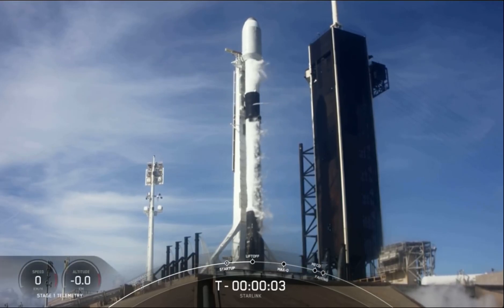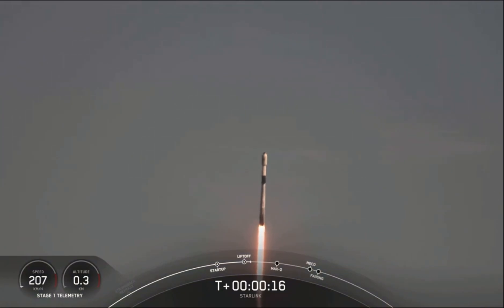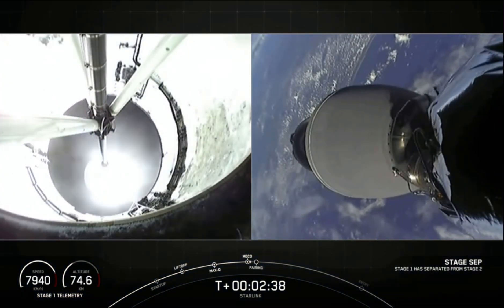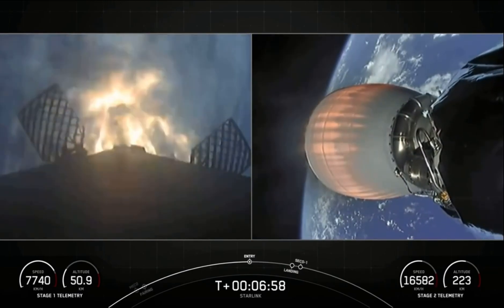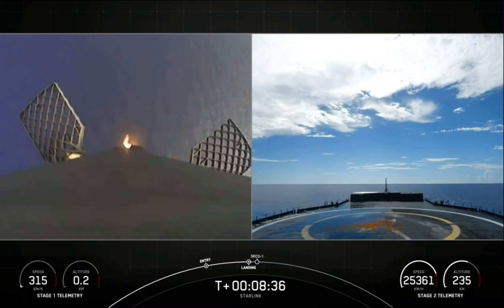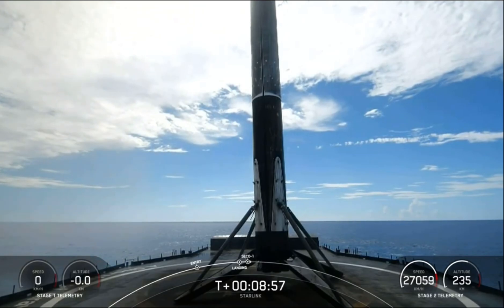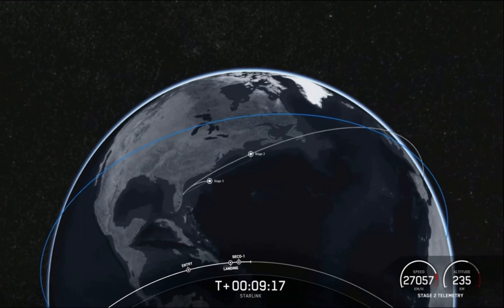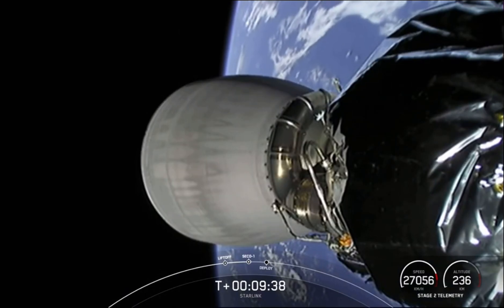REPLAY: SpaceX Starlink Mission (Perfect Landing)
On Sunday July 24, SpaceX launched 53 Starlink satellites into Low Earth Orbit (LEO)
Also, thx for 50 YouTube subs!

Timestamps:
0:00 Countdown
0:05 Ignition
0:08 Liftoff
0:12 Ascent
0:23 Timelapse Ascent
0:25 Sonic Boom Cloud (Vapor Cone)
0:33 Max Q
0:38 Main Engine Cutoff (MECO)
0:40 Stage Separation
0:47 MVAC Ignition
0:51 Fairing Separation
1:00 Timelapse
1:06 Stage 1 Entry Burn
1:19 Stage 1 Landing Burn
1:30 Booster Landing
1:41 MVAC Shutdown
1:43 Recap
1:51 Norminal Orbital Insertion
1:54 Recap+Info
2:20 Outro